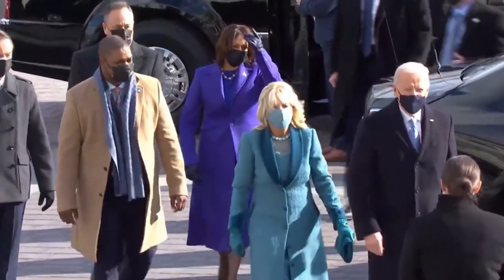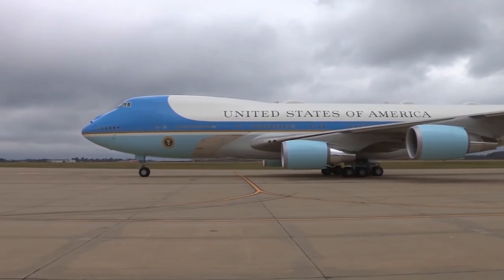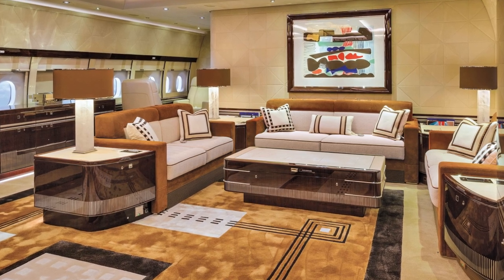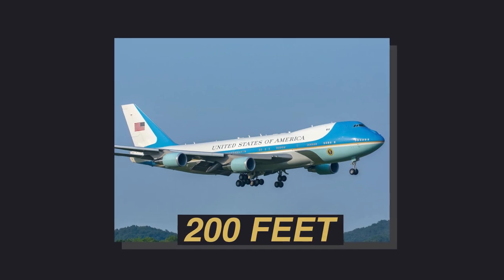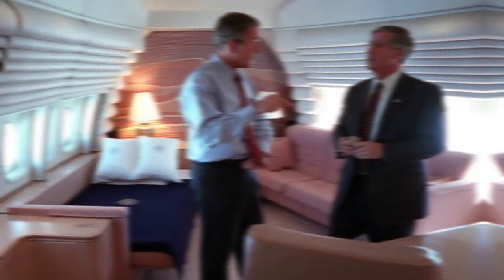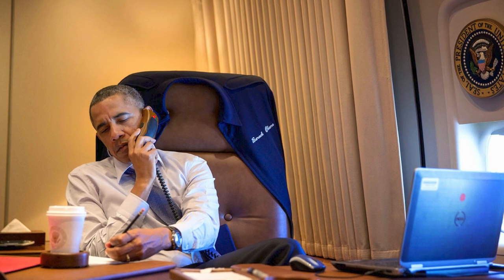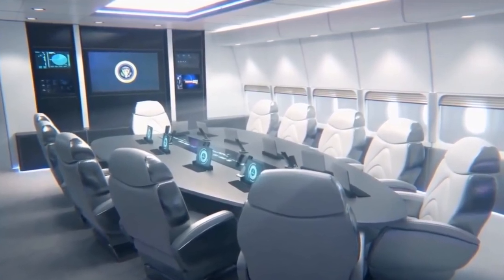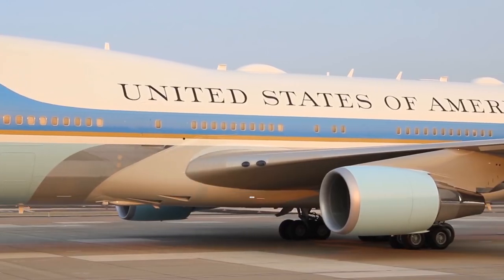Inside the New Air Force One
Used by the American President for decades, and even the inspiration for a blockbuster Hollywood action film, the call sign for the President’s personal ride has become a household name. But as time goes on and technologies evolve, so too must Air Force One. So pack your bags and get ready for takeoff in the Presidential suite, because in today’s video, we’re taking a look inside the new and improved Air Force One.